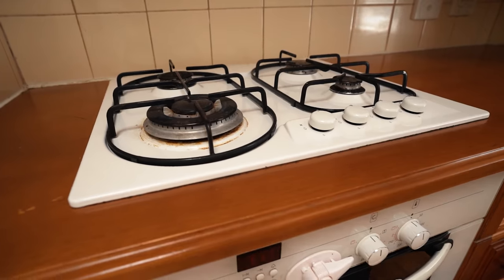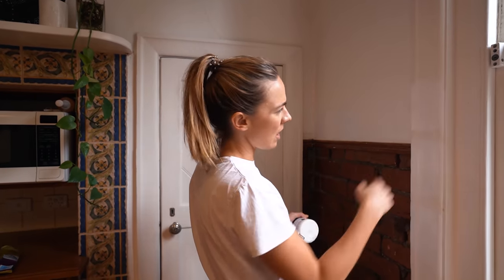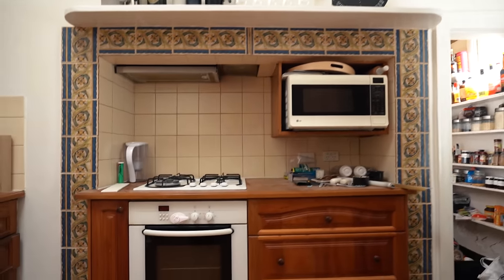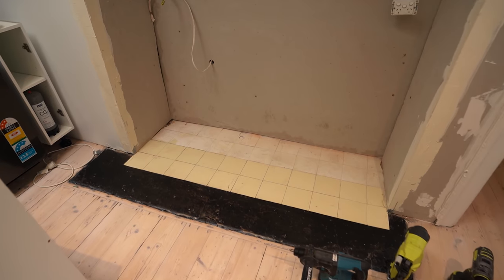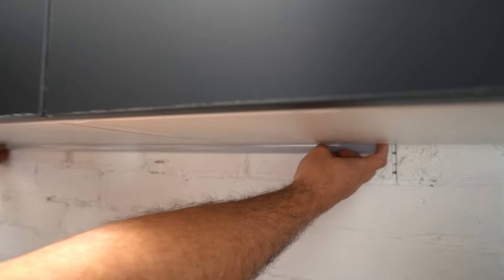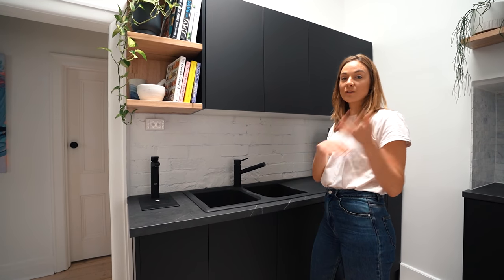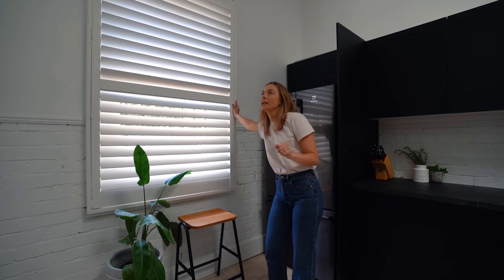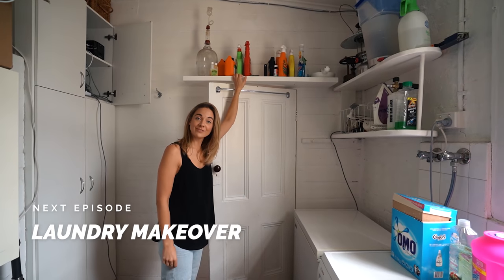EXTREME DIY Kitchen Makeover & Disaster Pantry Transformation! 🙌 Before & After Reveal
This is the room we’ve all been waiting for, our Kitchen Makeover is finally here! It’s cleaned, it’s styled, it’s fully stocked and we’re ready to take you on a tour. But first, we’ve got to take you back to where it all began… old, random and just plain scary, these are all very accurate descriptions for the kitchen and pantry situation that we needed to transform. We turn a nightmare panty into a shop fit for an OCD queen and give the entire kitchen a completely new monochromatic style. How did we do?

⚡ VIDEO CREDITS ⚡
Production: Lucy Glade-Wright

⚡ MUSIC ⚡
Andrew Applepie - Nobody Knows
David Cutter - Shake N Fries
Jeff Kaale - Crazy About You
David Cutter - Era
David Cutter - Easyness
Andrew Applepie - Frisbee
Ukiyo - IDK
Spike - So Much Rain
KZ - Swanthaniel (Instrumental)
Ukiyo - 1962
KZ - Sweet Sax
David Cutter - Blasts